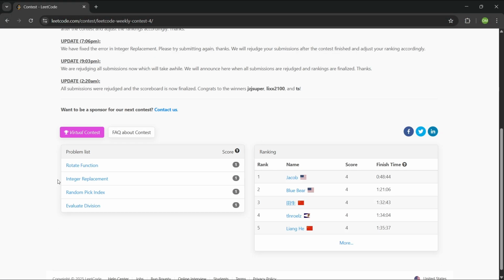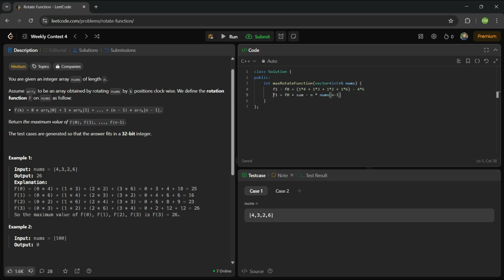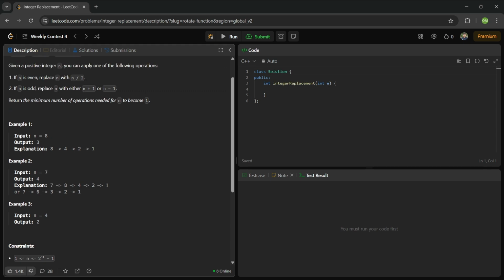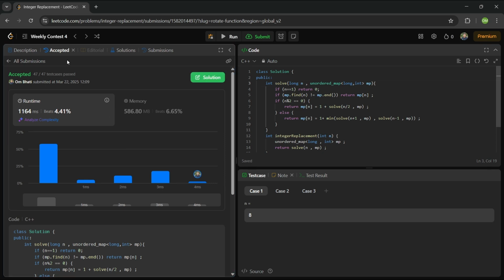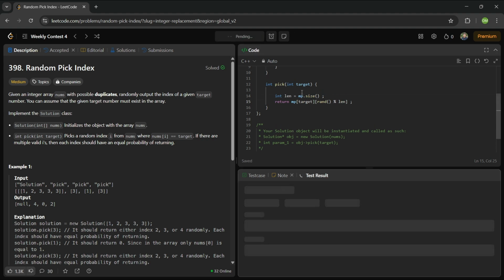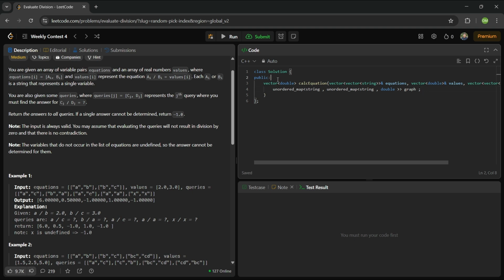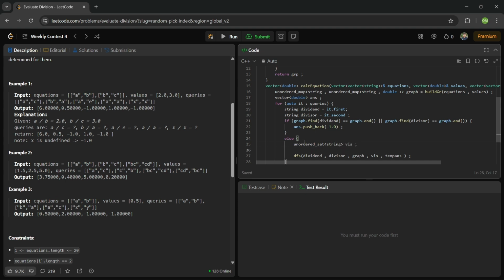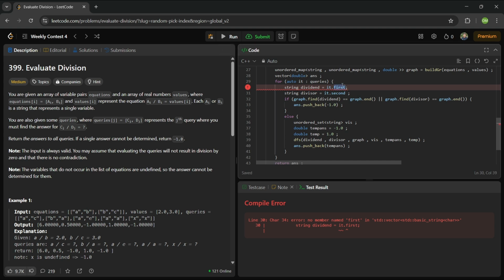Leetcode Weekly Contest 4 | Full Video Solutions (A to D) | By Om Bhati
Here are the video solutions for problems A, B, C, and D of Leetcode Weekly Contest 4. I hope this helps you in up-solving the contest and improving your problem-solving skills! 🚀

396. Rotate Function
397. Integer Replacement
398. Random Pick Index
399. Evaluate Division

⏳ Timestamps:
00:30 Rotate Function
09:50 Integer Replacement
16:00 Random Pick Index
22:00 Evaluate Division

🔥 Let’s crack coding contests together! 🔥